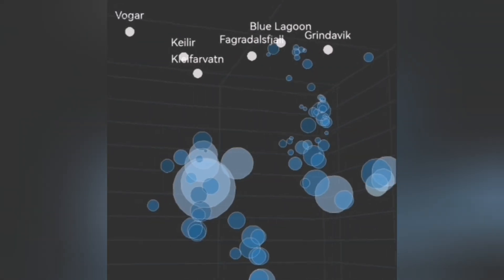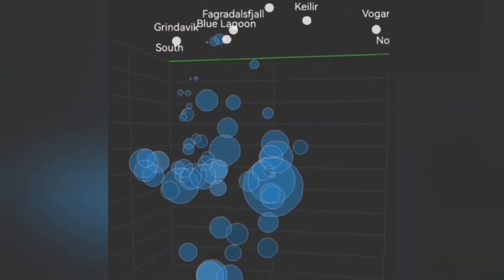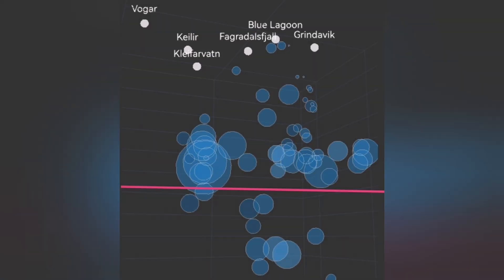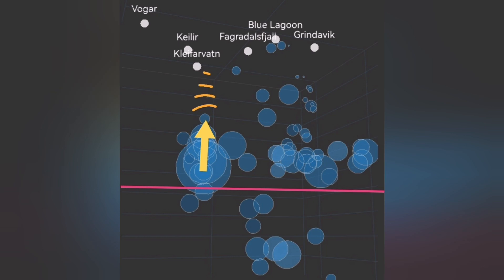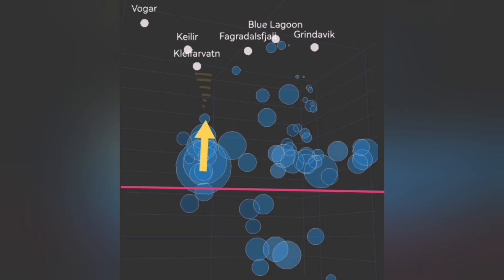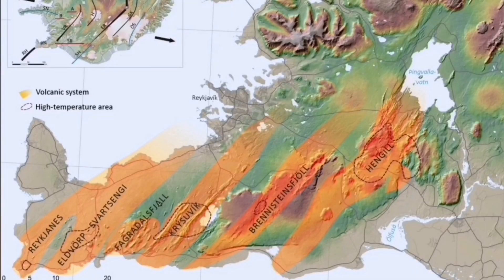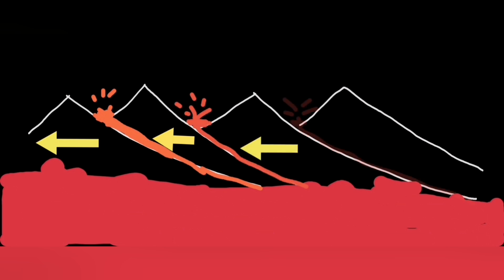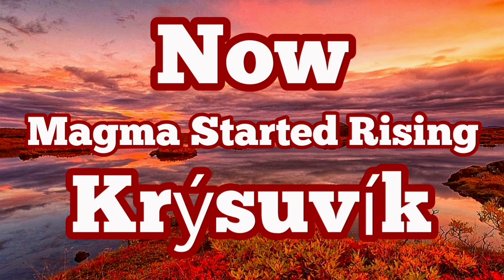Krýsuvík Volcanic System: Magma Started Rising, Iceland Svartsengi Volcano Eruption, Earthquake